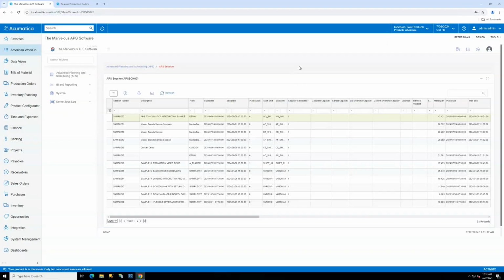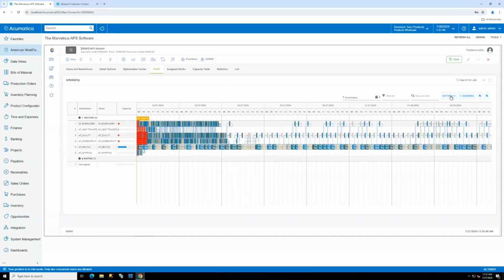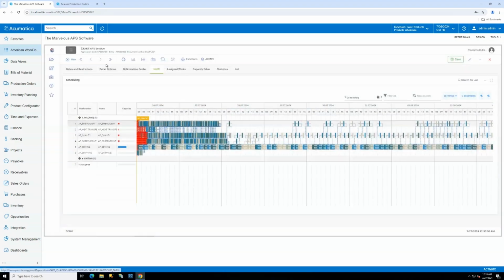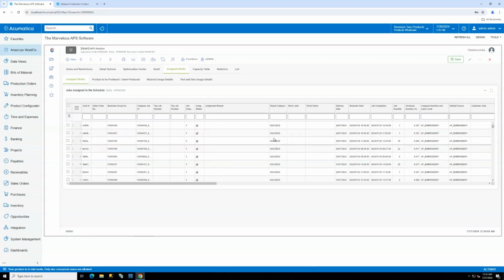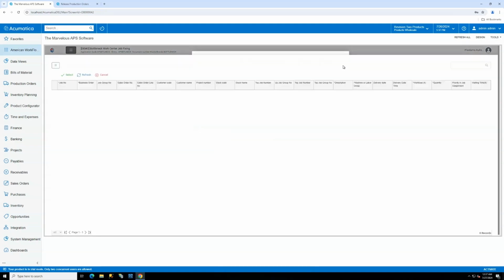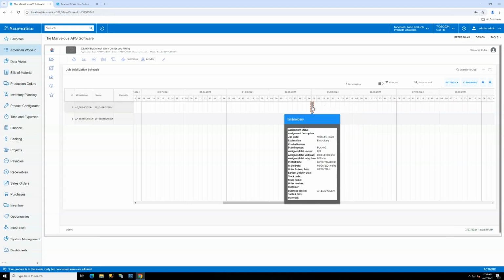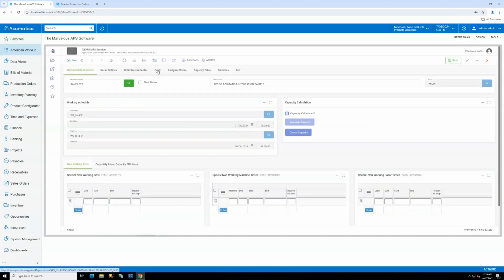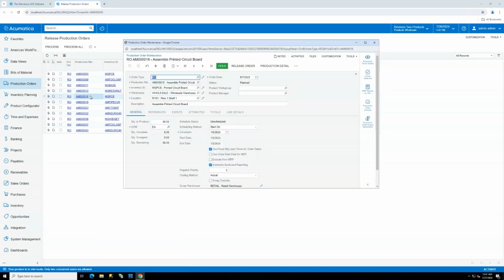Marvelous APS Overview with Integrated with Acumatica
1. AI America P3M Software: AI Powered Machine-Condition Monitoring and Predictive Asset/Machine/Facility Maintenance Management Software (AI Powered CMMS/EAM.)
2. The Marvelous APS Software: Advanced Manufacturing Planning & Scheduling Software.
3. Sierra Compliance and Quality Management Software: ISO, GMP, Quality, Risk and Compliance Management Software.
4. AI-Powered The Marvelous Social CRM Software Platform: Integrated Social Media/Email/Text Message Marketing and Sales Pipeline Management Software.
5. American Eagle No/Code Workflow Software Platform: Premier No/Code Business Process Automation Software Platform. Digitize and automate any business workflow. This platform comes with natively built-in OCR, Document Management/Records Management, Executive Dashboard and AI Module.
6. The Marvelous Low/Code Workflow Software Platform: Low/Code Business Process Automation Software Platform. Digitize and automate any business workflow.
7. The Marvelous Real Estate and Contract Management Software: Manage properties, facilities, tenants and contracts digitally.
8. American Field/Area Distribution Management Software For Food & Beverage Industry: Manage regional/local sales reps and field sales force, distribution regions with geofencing, take orders and fulfill orders digitally.
9. The Marvelous Distribution Management Software For Automotive Part Industry: Manage your automotive spare part inventory, place orders, manage sales, manage marketing, manage training of your staff and manage financials on one simple business platform. This software is designed for automotive part industry.
10. The Marvelous Process & Discrete Manufacturing Management Software.
11. American Eagle HR Management & Employee Self Service Management Software.
12. The Marvelous Project Management Software.
13. The Marvelous  Contract Management Software:  AI-Powered Vendor/Customer contract management; creation, communication, renewal, automation and self-service portal software.
14. CUSCEN ERP: Small Business Edition
15. CUSCEN ERP: Enterprise Business Edition